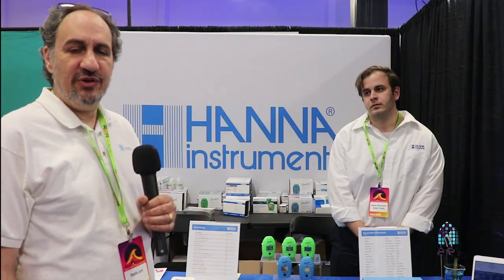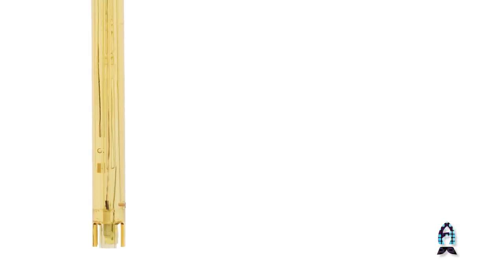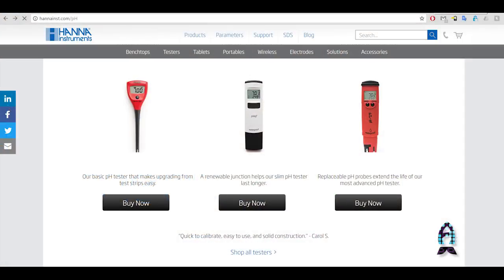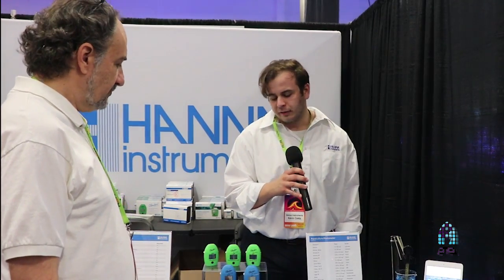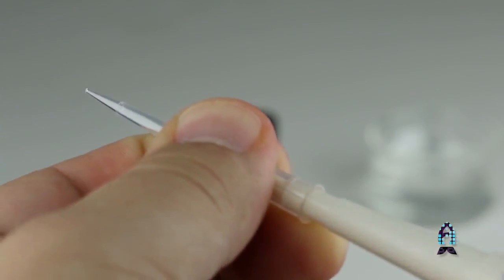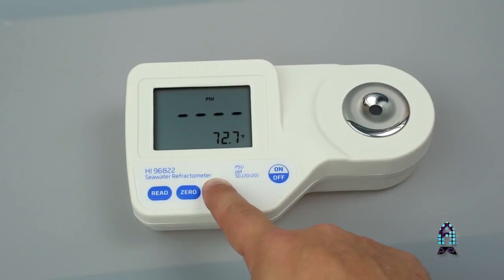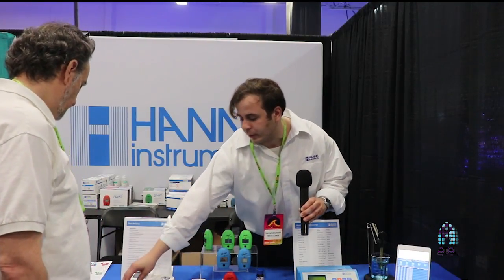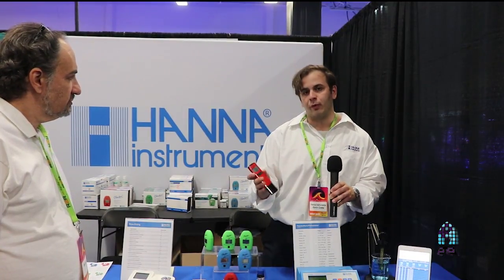Reef A Palooza New York 2017 : Hanna Instruments.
While we were at Reef A Palooza New York, Hanna Instrument's booth caught our eye. For those of you guys who doesn't know about Hanna Instrument, they are one of the industry leaders in water testing world and they are wildly popular for going against color matching liquid to digital numbers which are easily read. For this video, we got together with Kevin Costa of Hanna Instrument to talk about their latest products Halo, the wireless bluetooth pH probe revisions to their wildly popular test kits and many more!

Thank you very much to Kevin and Hanna Instrument for spending time with us and allowing us to use their images and footages from their videos.